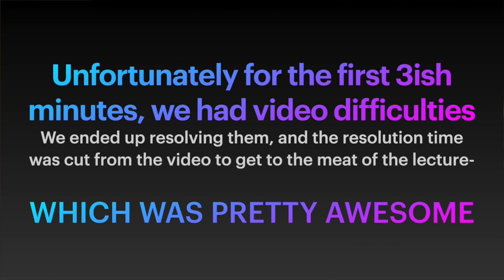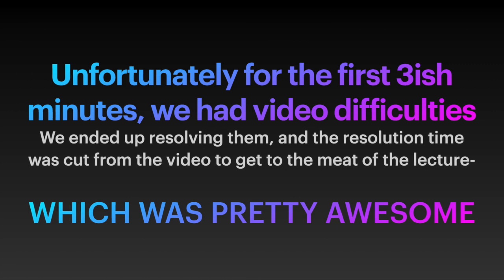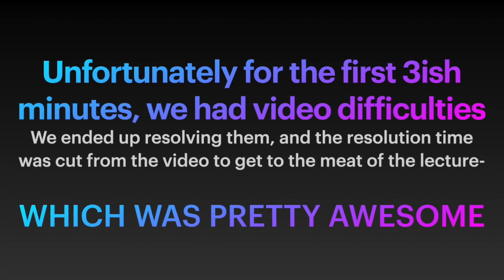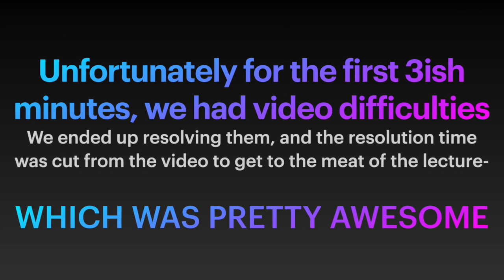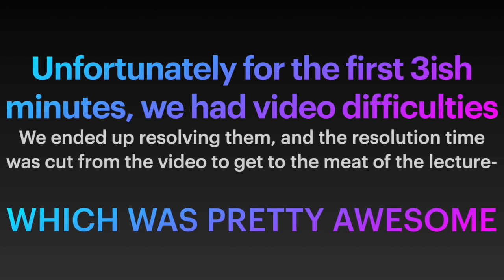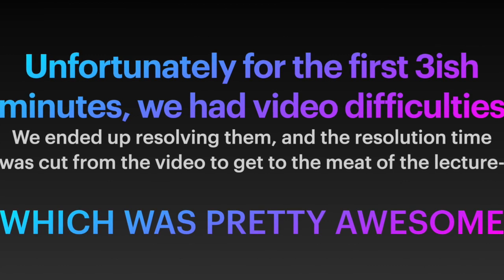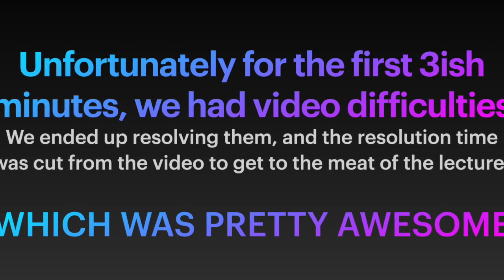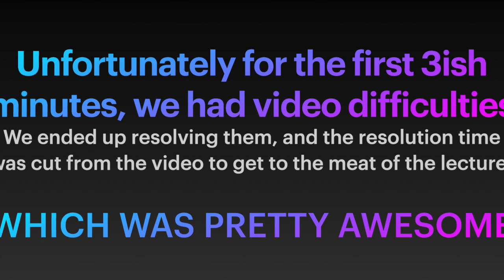Emotional Freedom Techniques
Join Magdaleena as she teaches us how to use Emotional Freedom Techniques as a tool for personal healing.  Taught at the 2020 Virtual Jedi Gathering